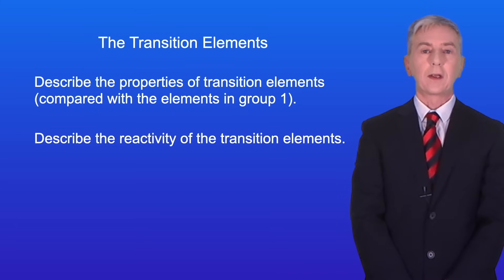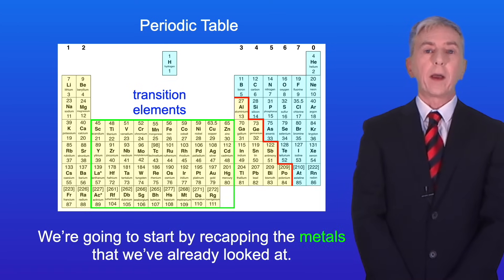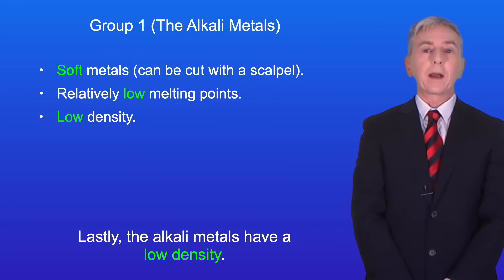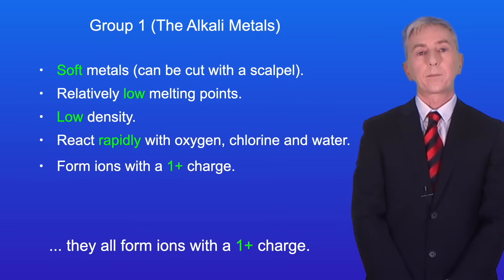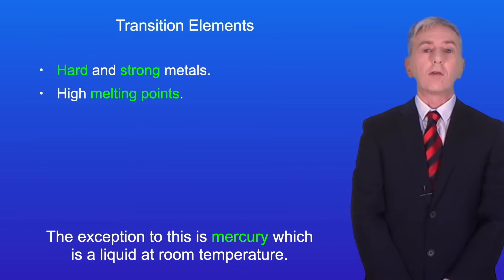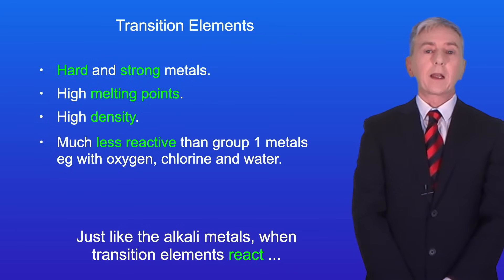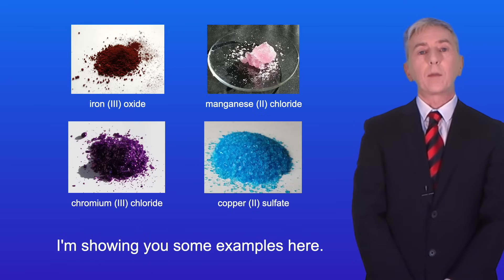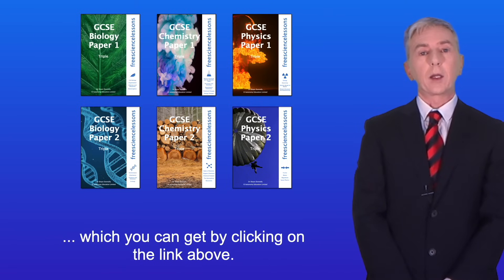GCSE Chemistry Revision "Transition Elements" (Triple)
In this video, we look at the transition elements. First we look at the location of the transition elements on the periodic table. We then look at the properties of the transition elements compared with the group 1 metals (alkali metals). This includes their hardness, their melting points, their density, how rapidly they react and the charge on the ion. Finally we look at how transition metals form coloured compounds and how transition metals can be useful as catalysts.

By Benjah-bmm27 [Public domain], from Wikimedia Commons"

Benjah-bmm27, Public domain, via Wikimedia Commons